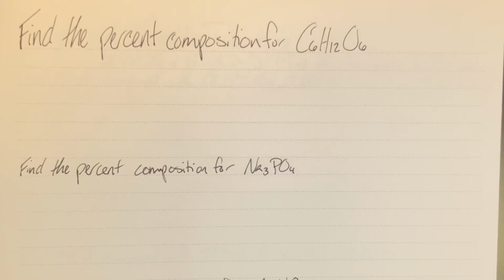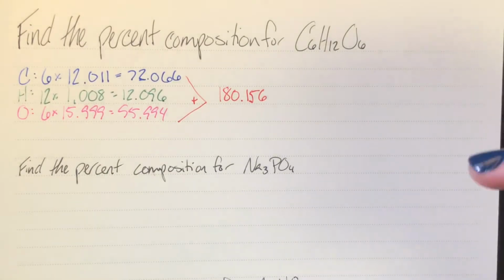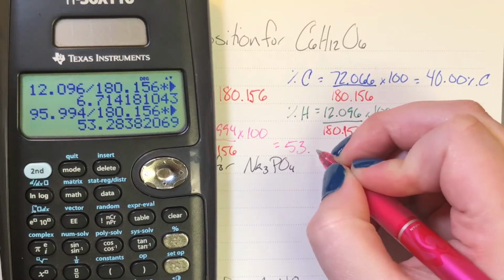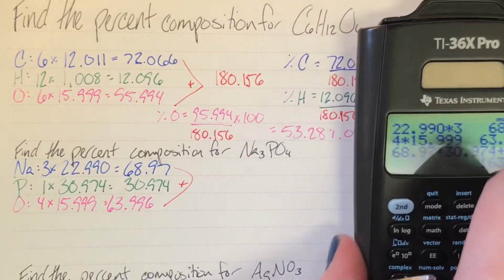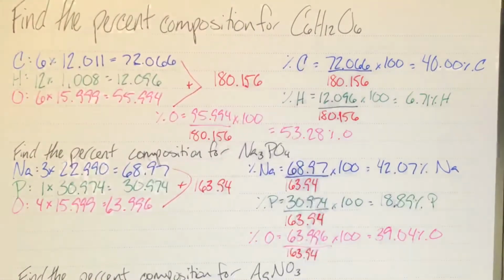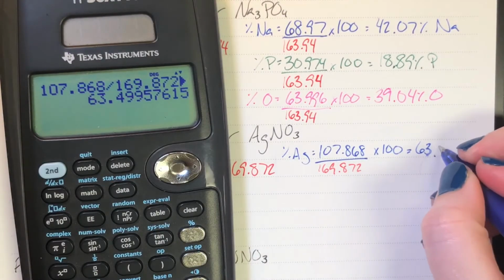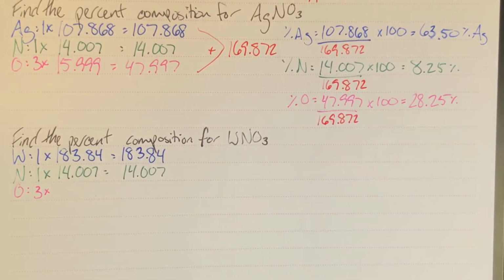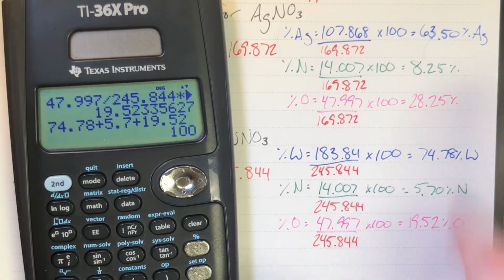Percent Composition Practice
How to calculate percent compositions for different compounds akins high school chemistry